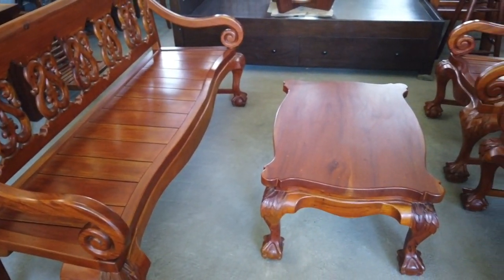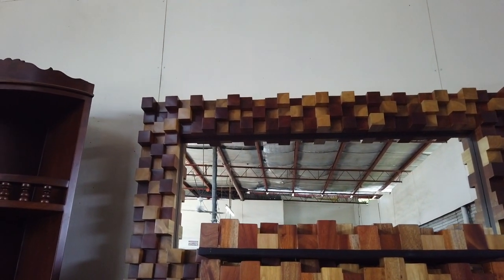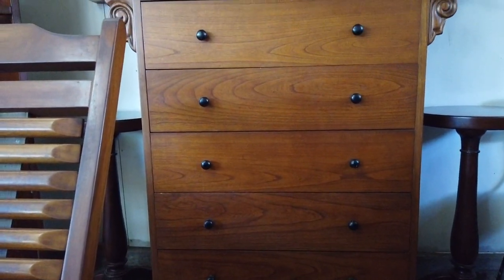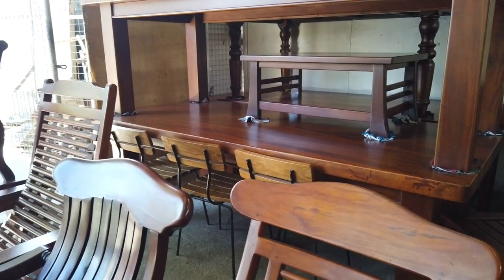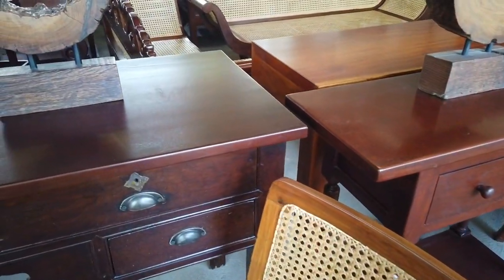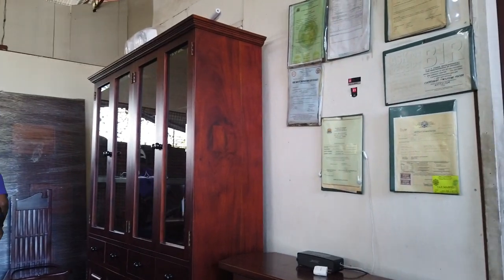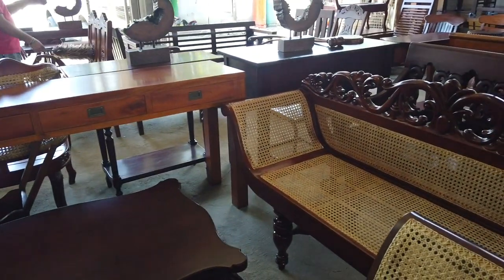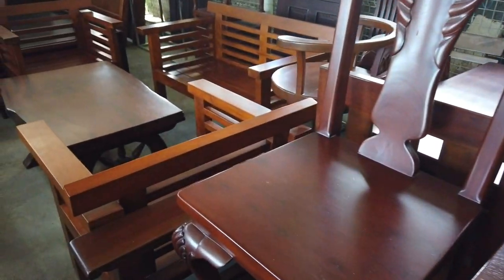2020 Quality Wooden Furniture. Prices In The Philippines.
2020 Quality Wooden Furniture. Prices In The Philippines.

We  pay another visit to the showroom of a furniture maker located in Talisay City and check out the styles and prices for 2020. It is very heavy, well made furniture and I am impressed with the quality. I hope to tour their factory in the future and see it being made.